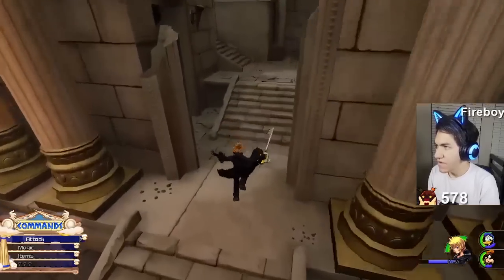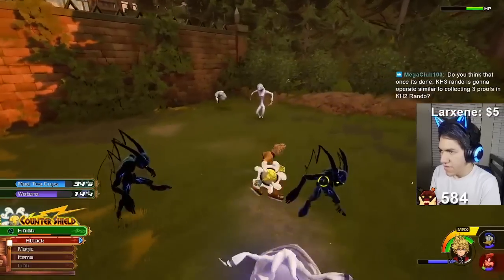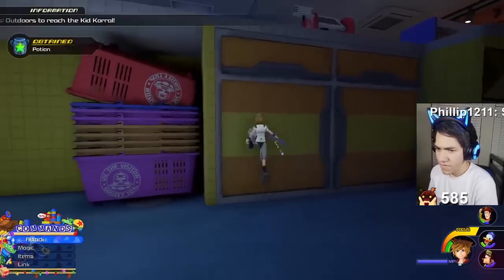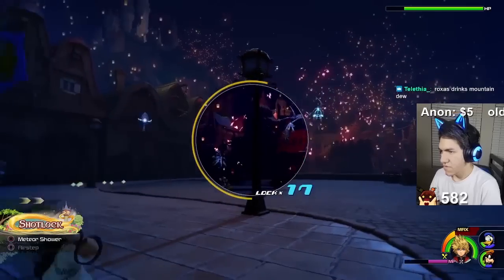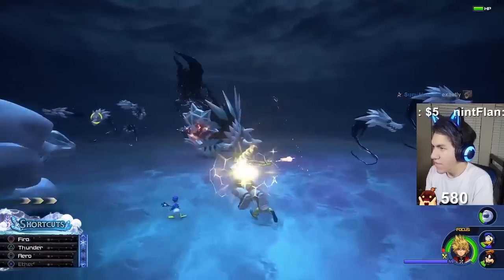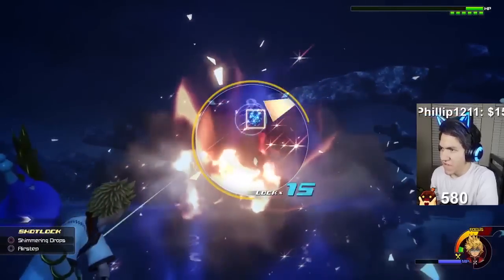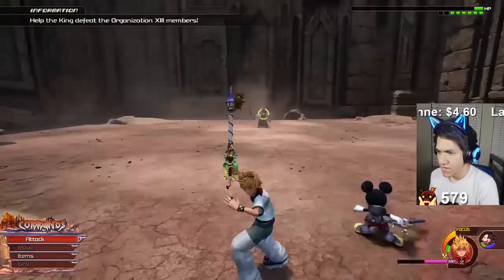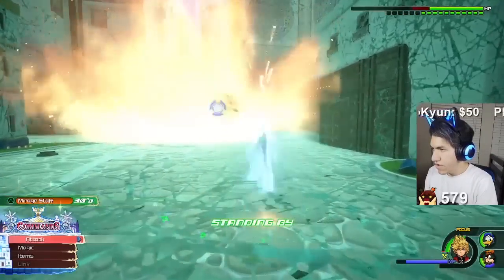I Played Kingdom Hearts 3 as Roxas...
I tried the roxas mod for kingdom hearts 3, it was insane...

These are my Headphones
This is my Mic